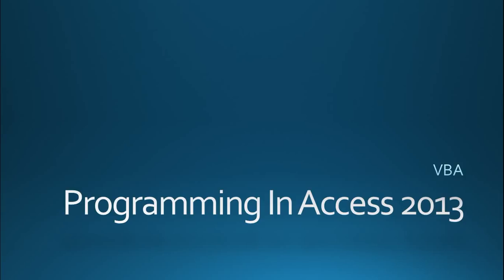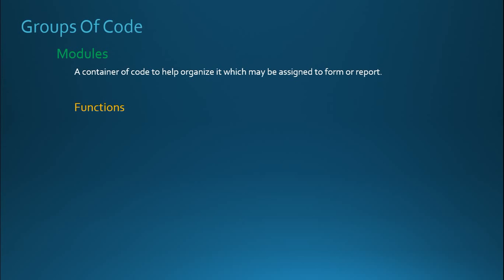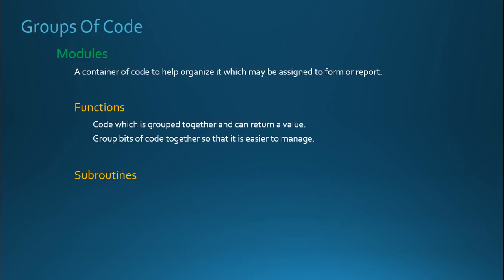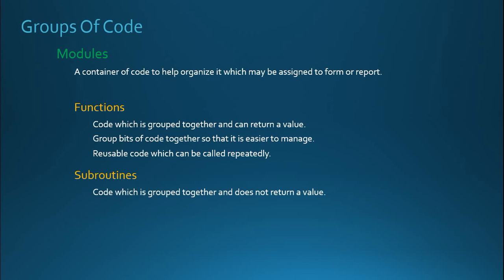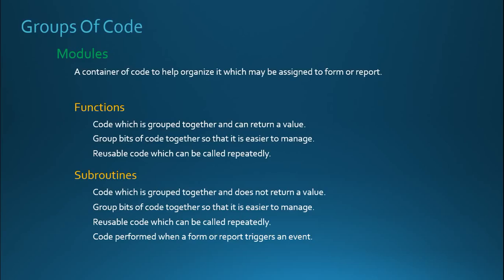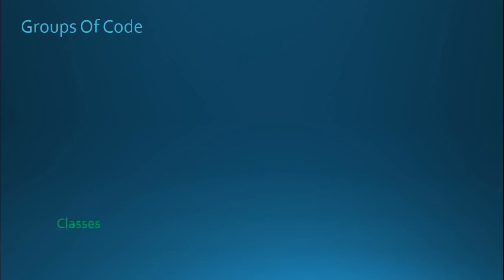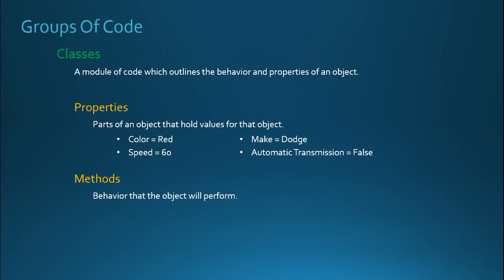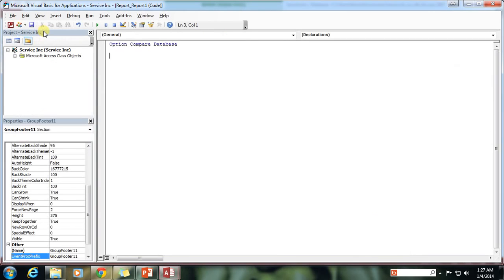26 VBA Grouping Our Code Programming In Access